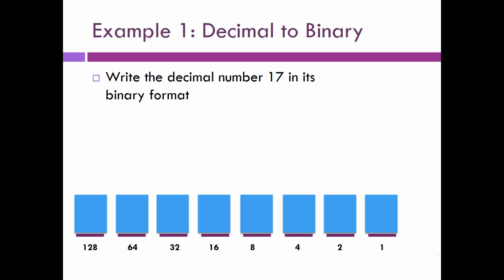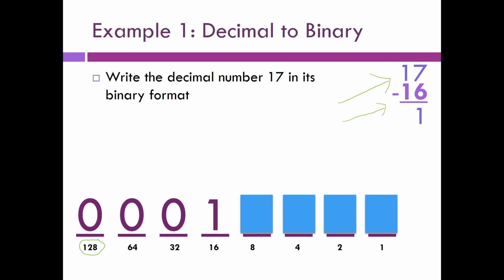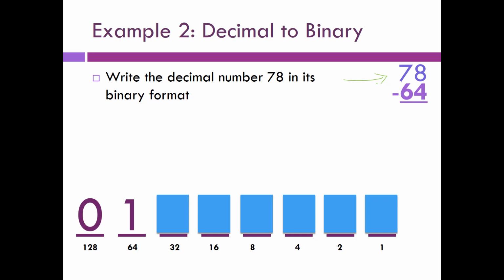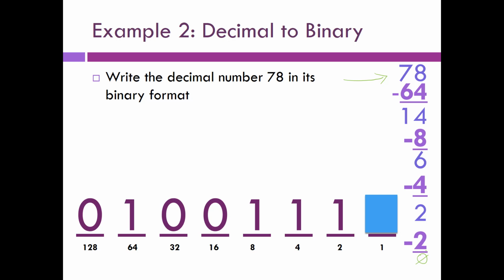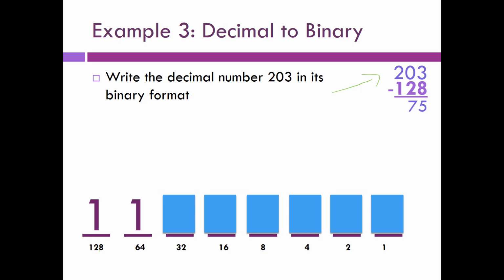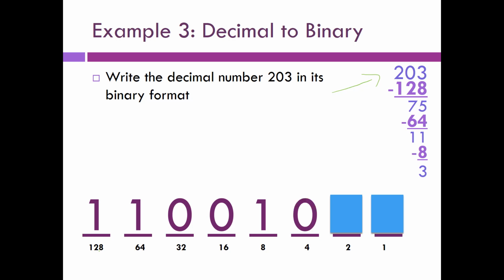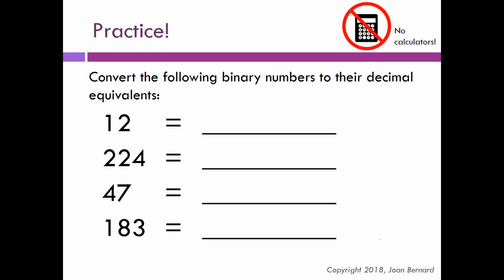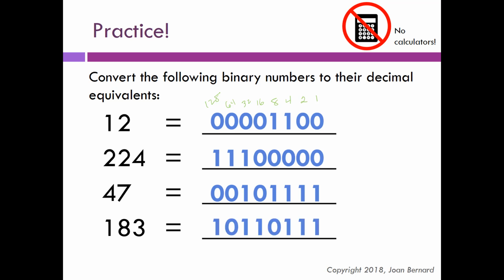Subnetting Level3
Converting Decimal to Binary Numbers